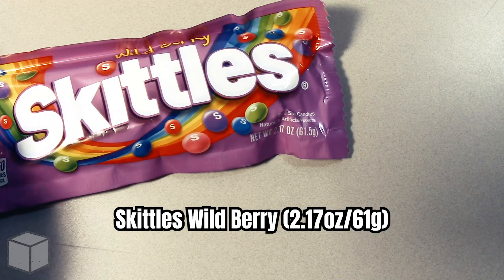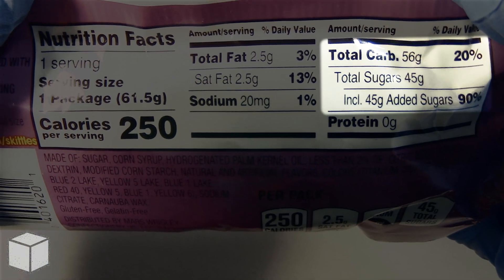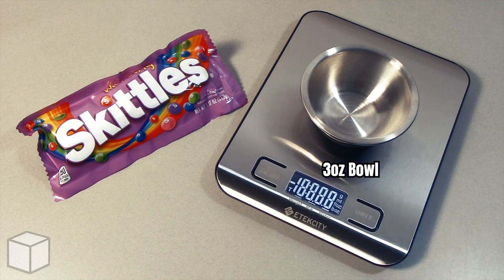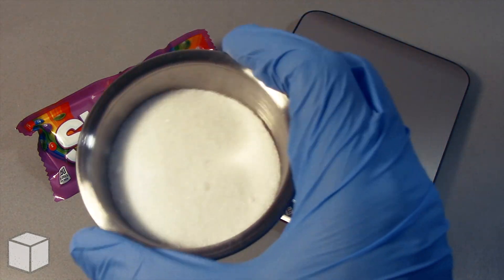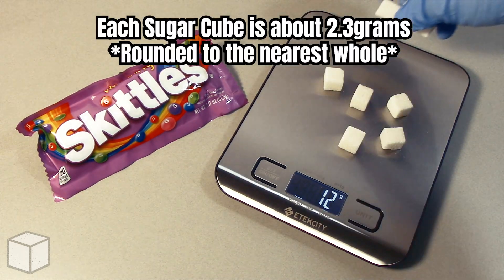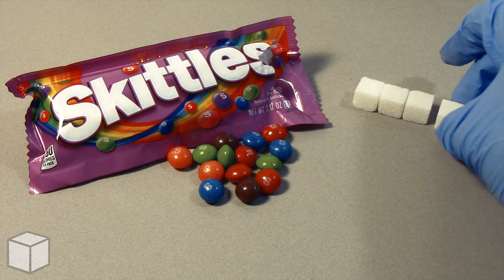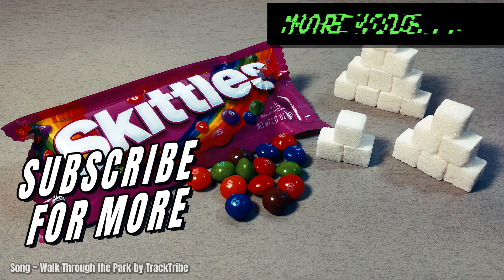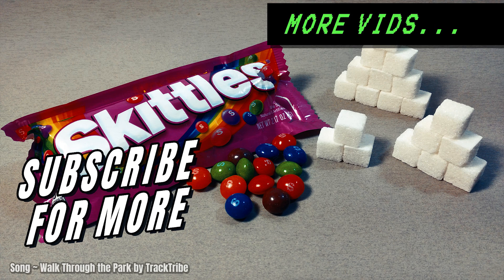How Much Sugar Is In Skittles Wild Berry Candy (2.17oz/61g)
How Much Sugar Is In Skittles Wild Berry Candy (2.17oz/61g). Skittles Wild Berry Candy is produced by the The Wrigley Company. It is known to contain an abundance of different sugars, such as Sucrose(table sugar), Corn Syrup, Dextrose, etc. This video will break it down for you with illustrations using table sugar (sucrose).

9 teaspoons (36grams or 150 calories ) of sugar for Men.
8 teaspoons (25grams or 100 calories) of sugar for Women